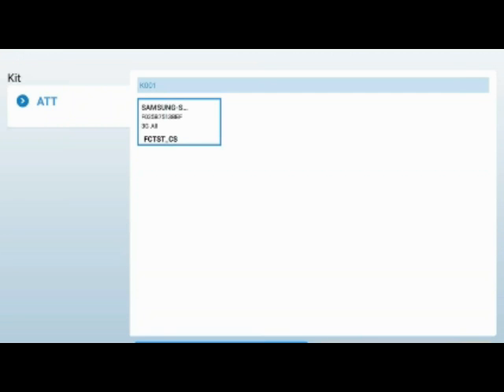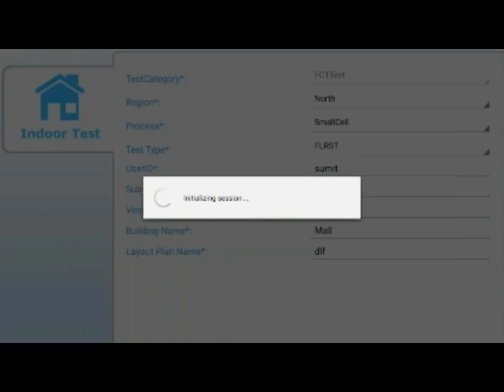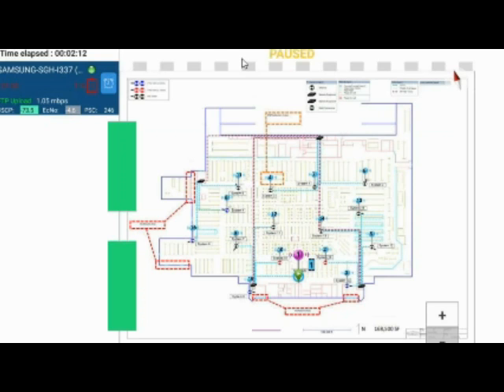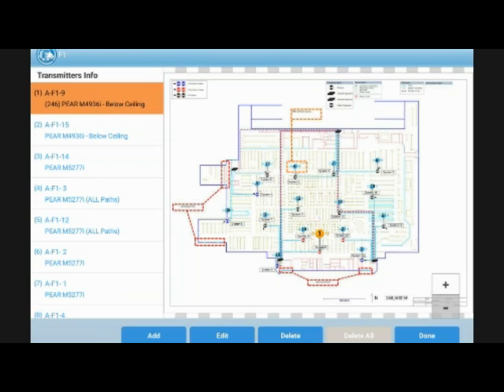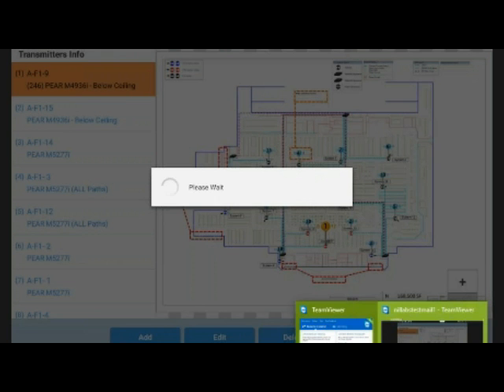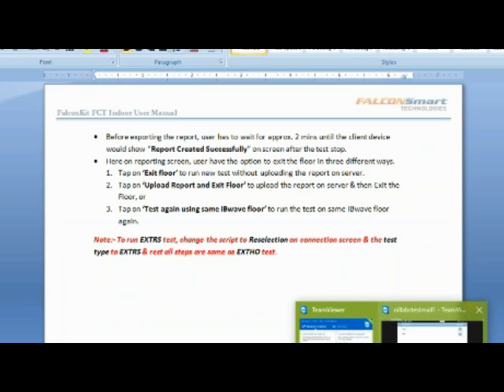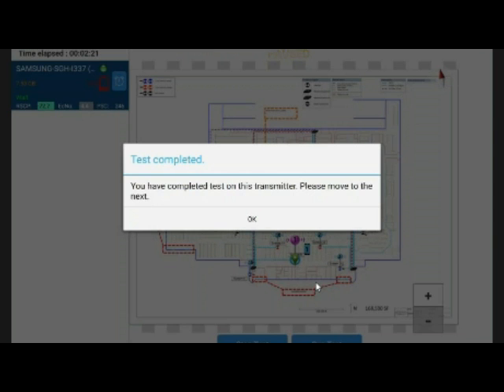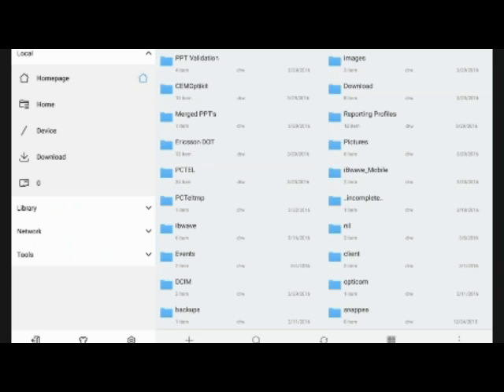Functional Cell Testing - FCT for Indoor